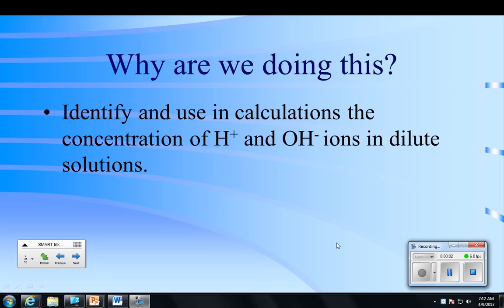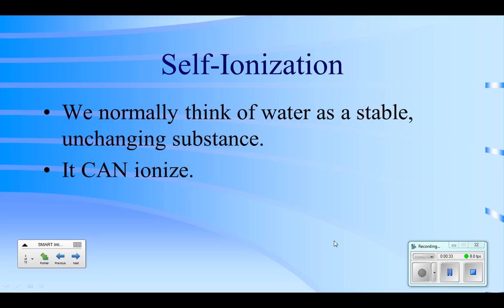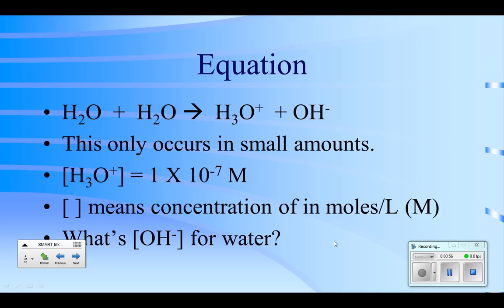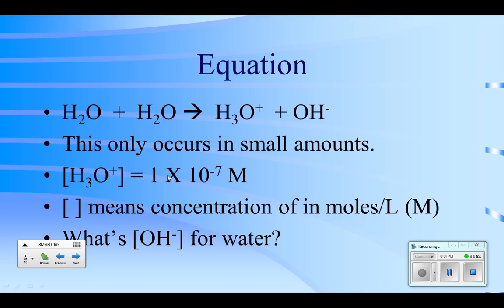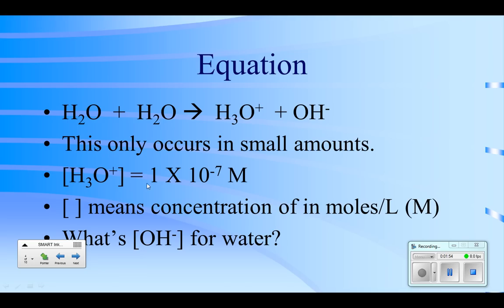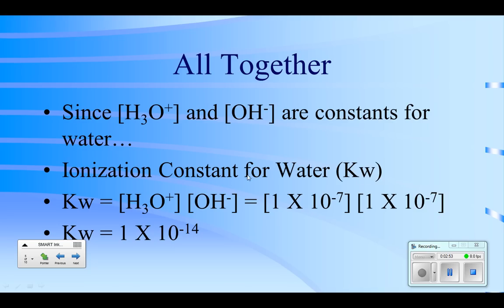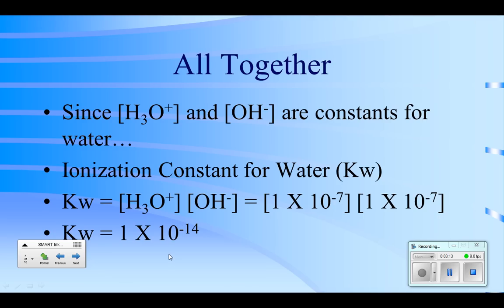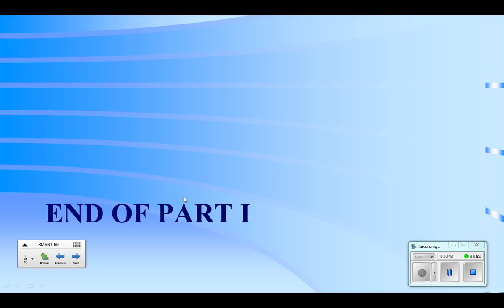Ionization of Water